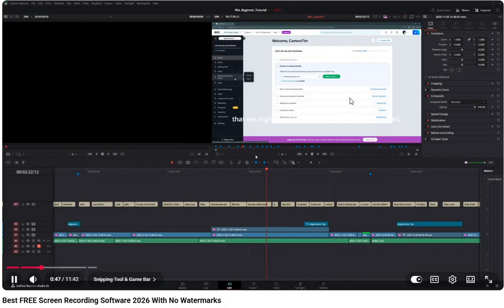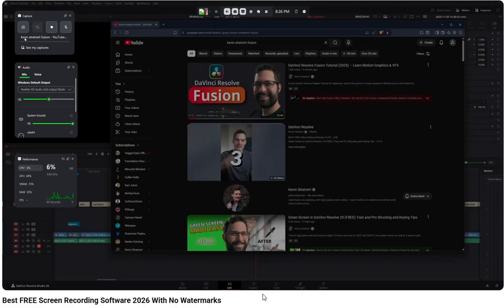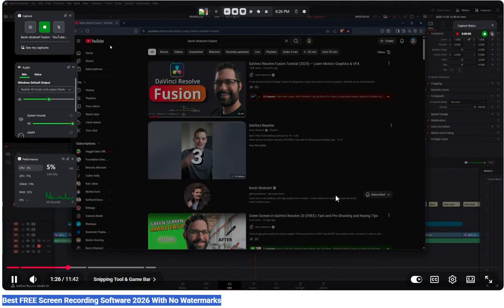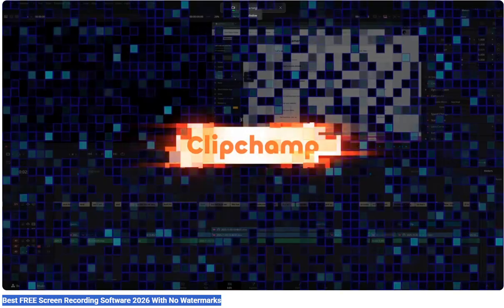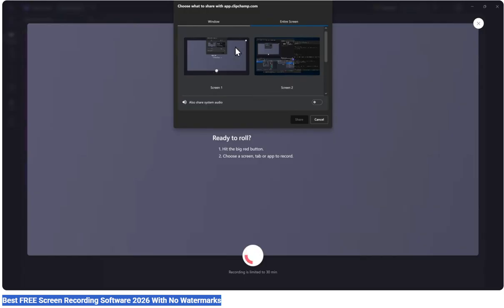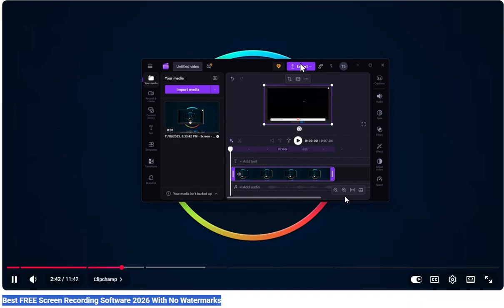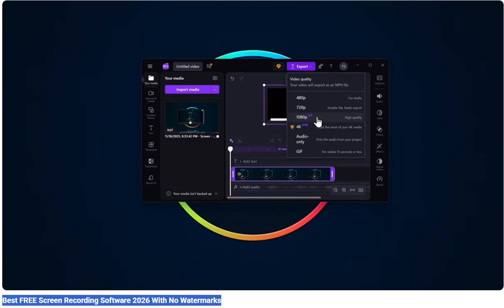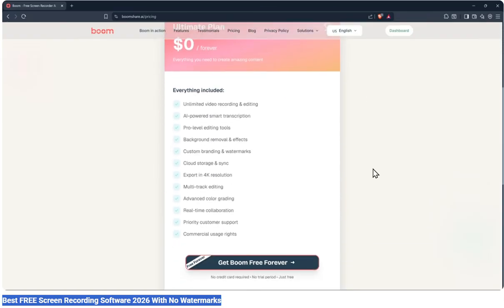Best free video editing software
I'm testing a windows feature